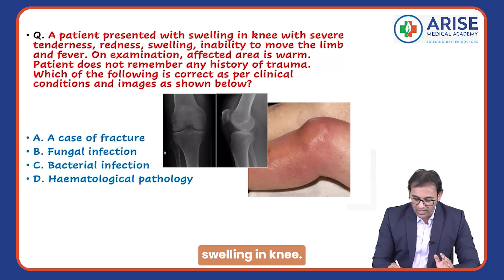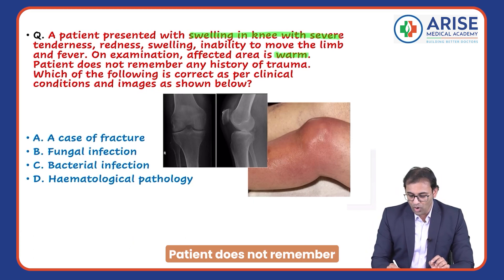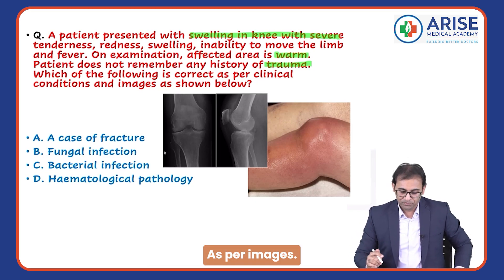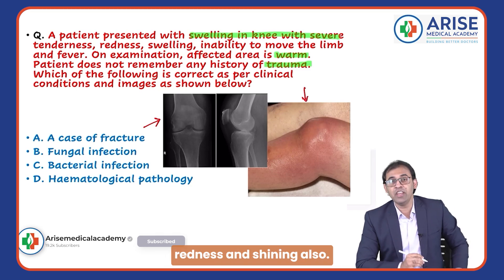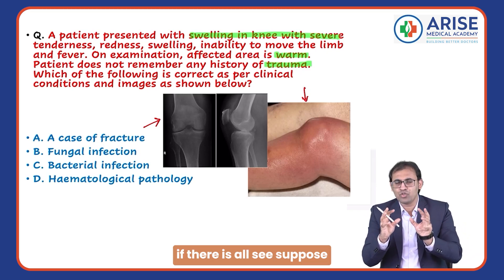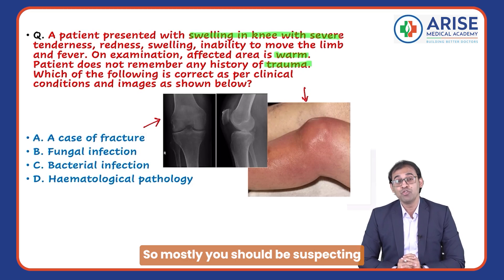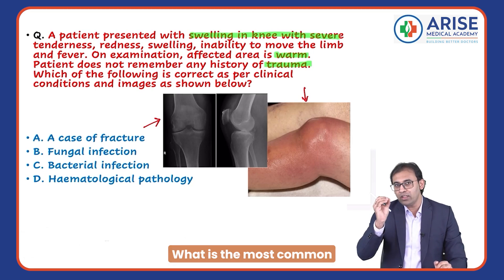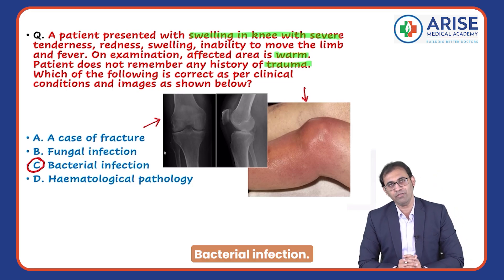Arise Clinical Case Discussion - 18 | Crack FMGE with ease | Dr Nadeem | Arise Medical Academy